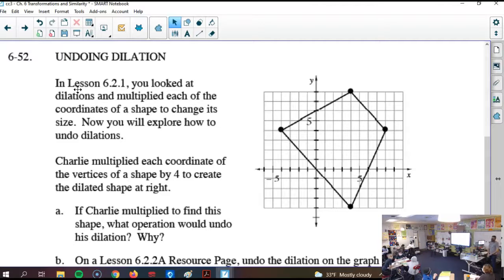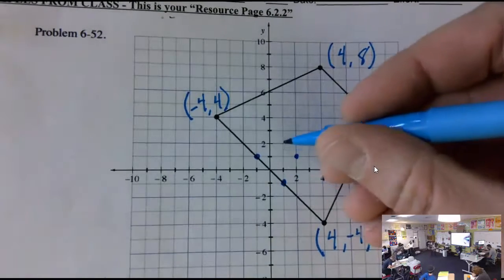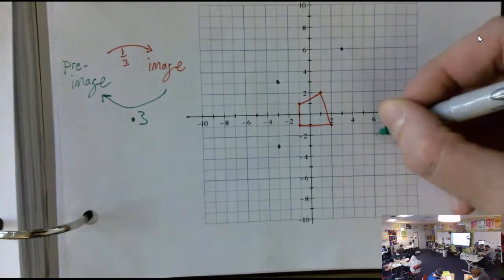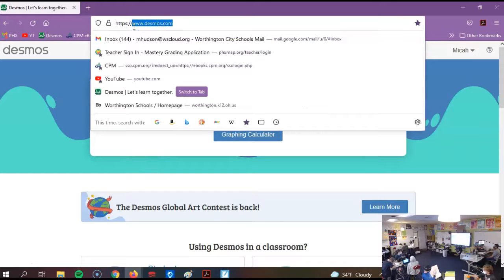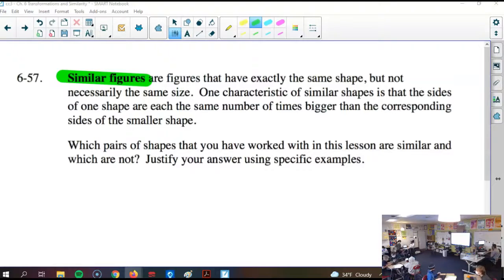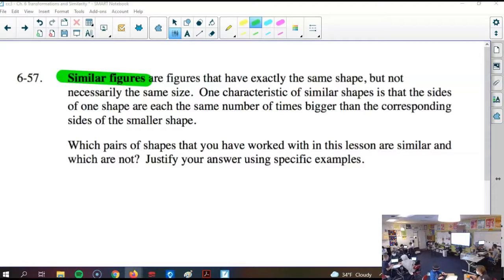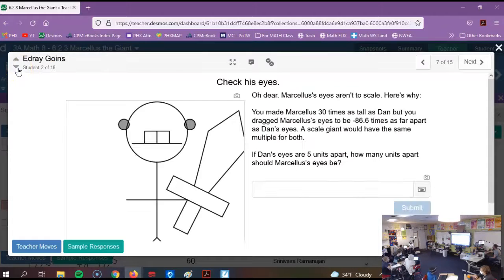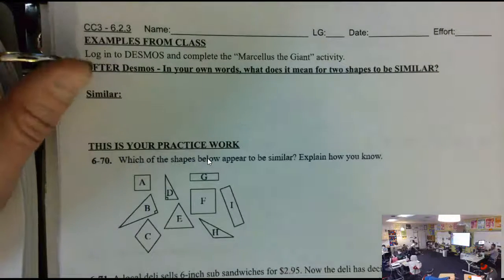12.8.21 - Math 8 6.2.2 & 3 - Dilations and Similar Figures